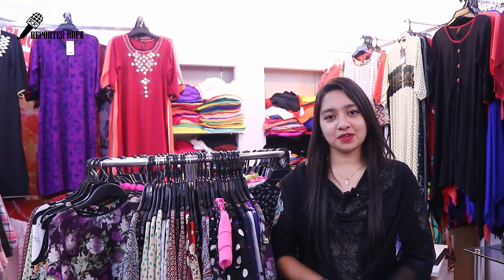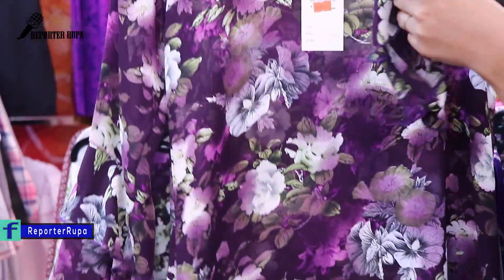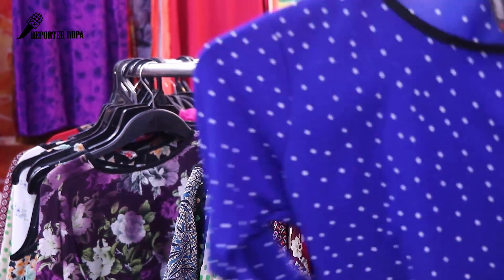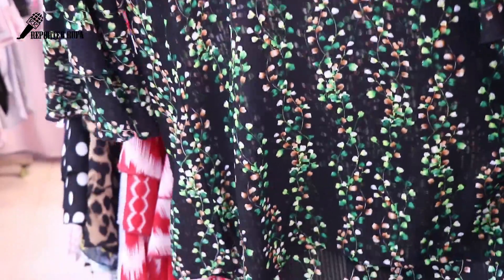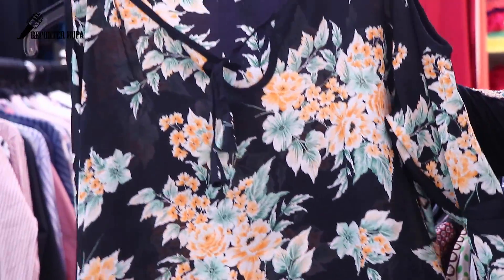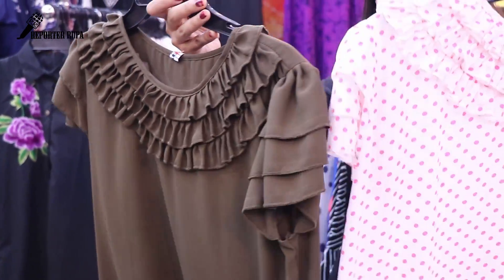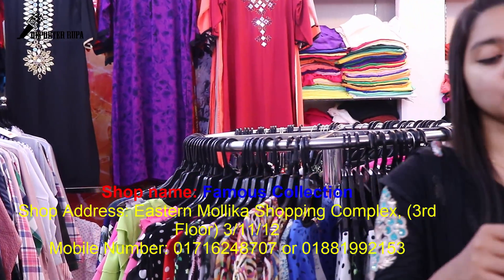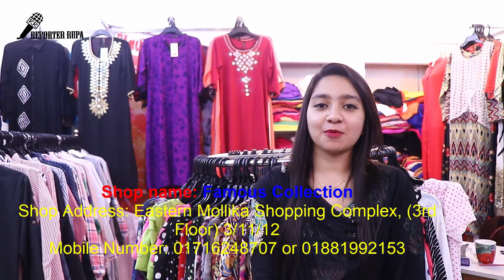Tops collection / কম দামে টপস কিনুন / Best Tops Shop In Bangladesh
আপনাদের ব্যবসা প্রতিষ্ঠান,দোকান,বিনোদন কেন্দ্র, রেস্টুরেন্ট,বিউটি পার্লার, হোটেল,শপিংমল,স্কুল,ইলেকট্রনিক শোরুম,ফার্নিচার শোরুম,বুটিক,এছাড়া যে কোন প্রোডাক্টের বা পন্যের প্রচার বা ভিডিও করার জন্য যোগাযোগ করুন এই নম্বরে।

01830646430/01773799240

Call For Shopping Guide :

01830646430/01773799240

Hello Friends,

Latest gold earring collection 2018 | 22KT Gold Earrings collection with price | Reporter Rupa

Gold Chains New Designs | Gold Chain Collection 2018 | Chain Design for Women | Reporter Rupa

Latest 22 Carat Gold Chains | Jewellery Designs | Gold Chain Designs With Price

Latest Long Adjust Koti Design With Price || Wholesale Available

কম দামে কিনুন ব্যাগ 👜 Designer Bag Collection With Price | Reporter Rupa

Nabarupa one piece dress collection 2018 || one piece dress collection || Reporter Rupa

Nabarupa indian dress collection

জেনে নিন ২২ কেরেট সোনার কানের দুলের দাম। 22 K.D.M Gold ear ring price

জেনে নিন ২২ কেরেট সোনার গলার চেইনের দাম।22 K.D.M Gold CHAIN price

পাইকারি দামে কিনুন Latest indian dresses collections 2018 | Ganga FLORaiSON | Reporter Rupa

পাইকারি দামে কিনুন Latest indian dresses collections 2018 | AZVA PURE SILK | Reporter Rupa

পাইকারি দামে কিনুন ইন্ডিয়ান Jinaam Kashida Dress Collection | Latest indian dresses collections

পাইকারি দামে কিনুন Haya Many Queen Dresses |Latest indian dresses collections 2018 | Haya Many Queen

পাইকারি দামে কিনুন Latest indian dresses collections 2018 | Vivek Fashion Girl | Vivek Fashion 2018

পাইকারি দামে কিনুন Vinay Fashion Silkina Dresses Collection | কোথায় । কিভাবে পাবেন জেনে নিন

পাইকারি দামে কিনুন Vinay Fashion Kaseesh Nazakat Dresses Collection | কোথায় । কিভাবে পাবেন জেনে নিন